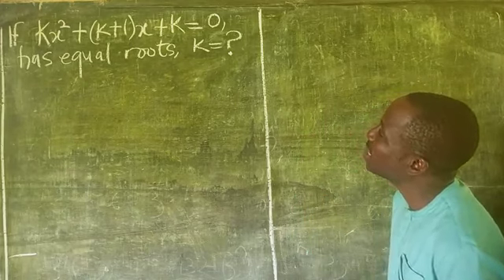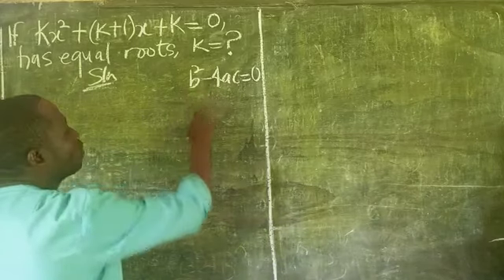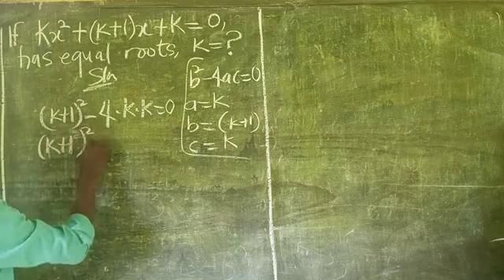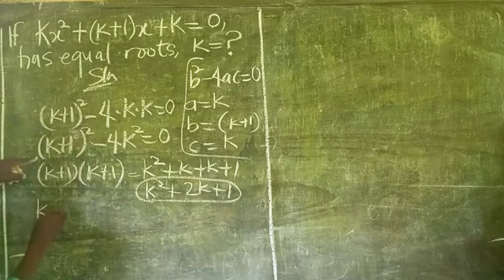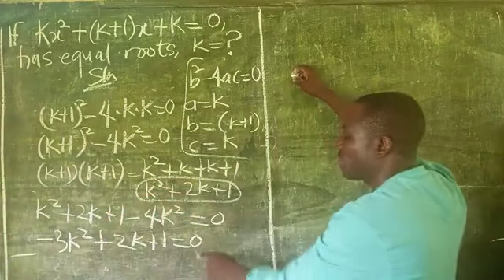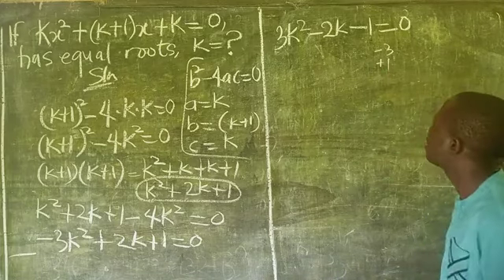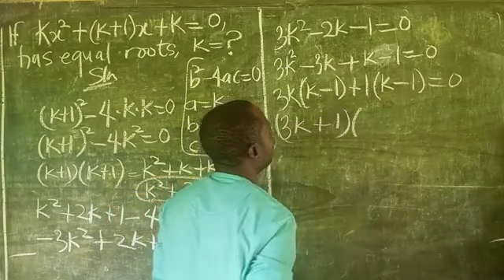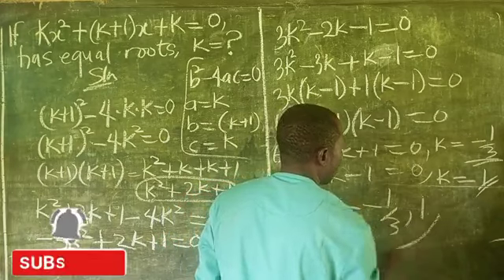Math Olympiad II How to Solve a Quadratic Equation II Equal Roots, Tricks to know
Math Olympiad Quadratic Equation of Equal Roots, solved awesome math Tricks